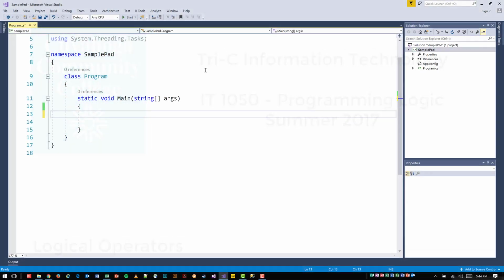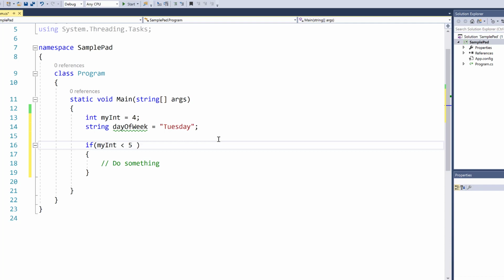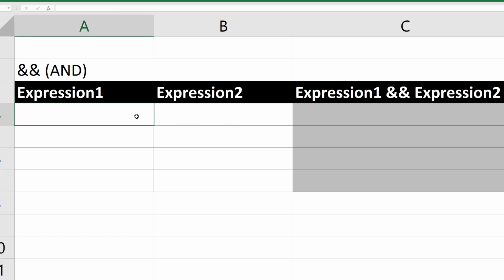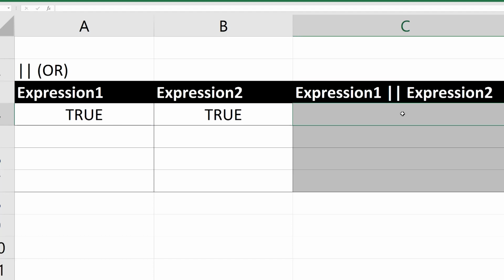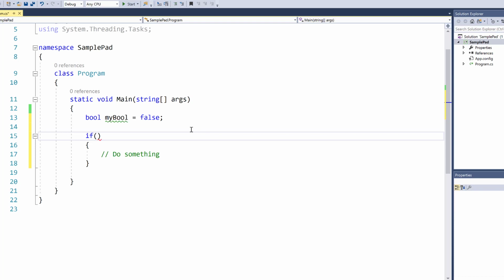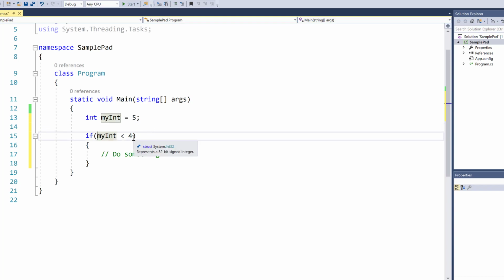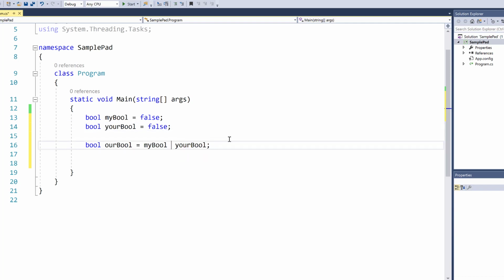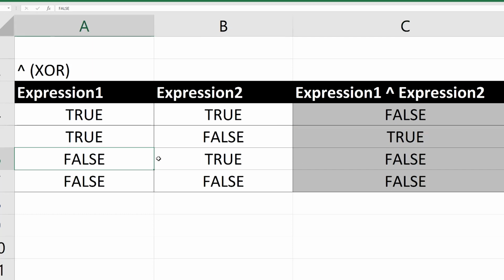IT 1050 - Summer 2017 - 19 Logical Operators